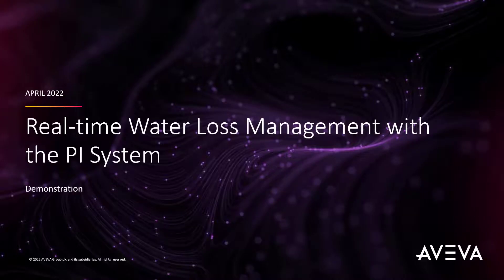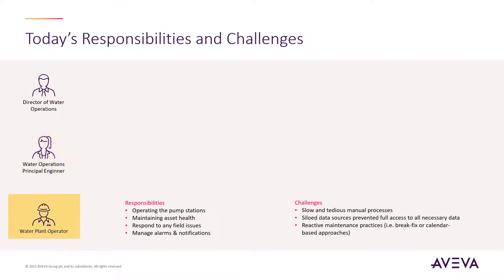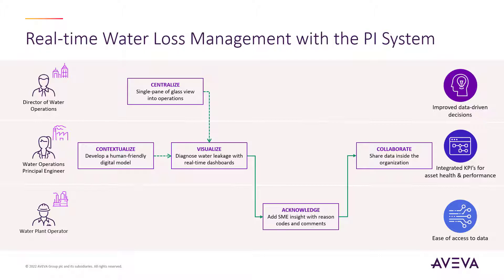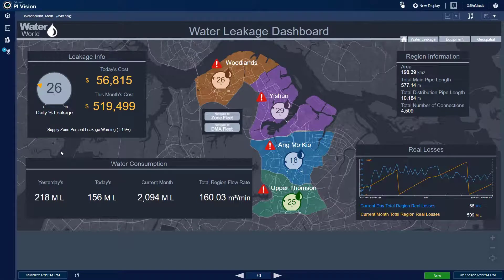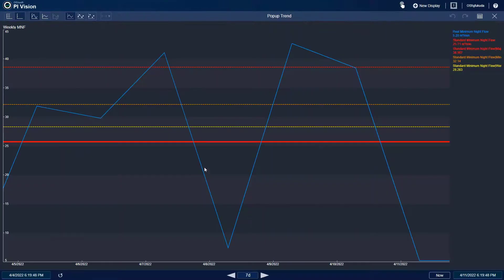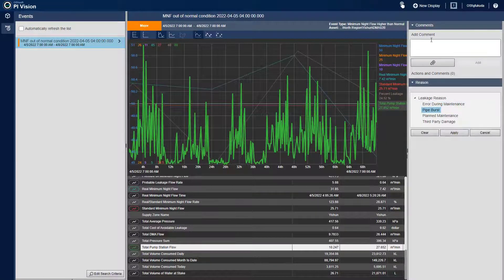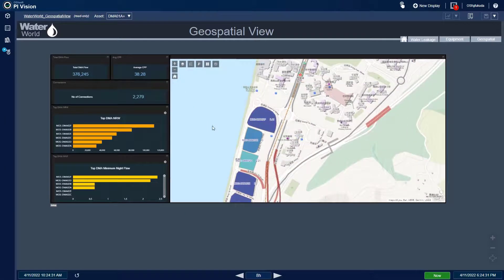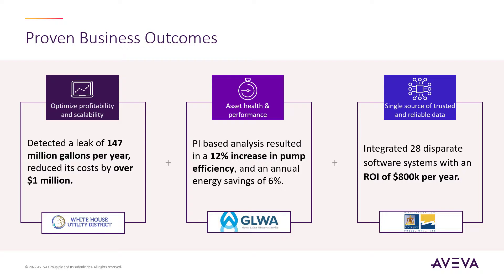Real-Time Water Loss Management with the PI System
Learn how Aveva's PI Vision software enables real-time water loss management in a city's distribution network. Discover how this solution provides timely information, collaboration among staff, and data-driven decision-making for operational excellence. Explore the human-friendly PI AF model and intuitive dashboards that visualize flows for executive staff and field operations. See how Aveva's PI system has already helped customers save costs, improve pump efficiency, and integrate software systems. Watch now to optimize your water operations and reduce losses!"